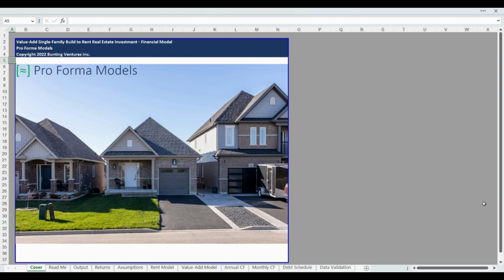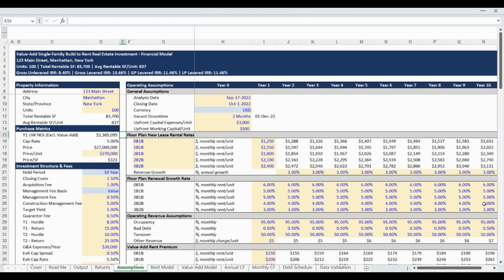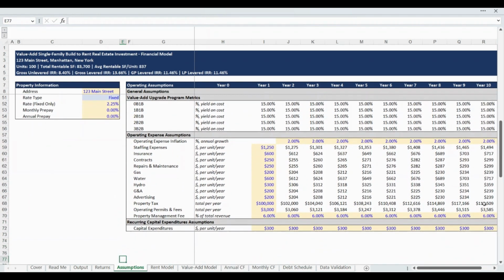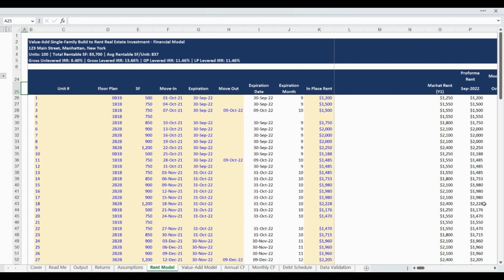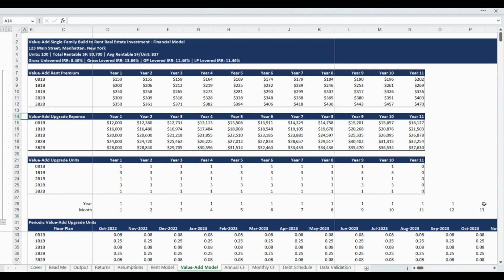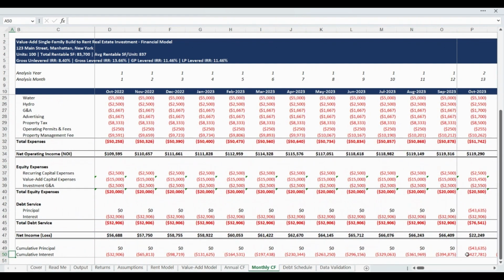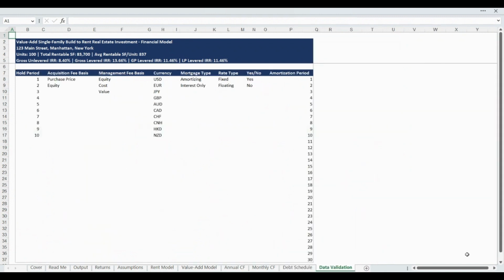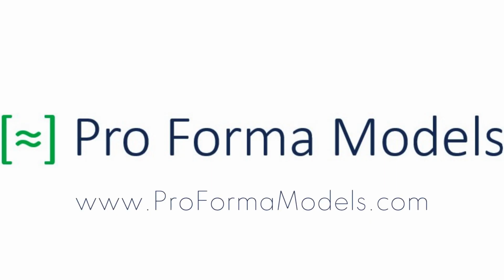Value-Add Single-Family Build to Rent Real Estate Investment Model with Waterfall - Pro Forma Models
Overview:
Pro Forma Models created this financial model to calculate and analyze the pro forma indicative return from a Value-Add Single-Family (SFR) Build to Rent (B2R) Real Estate Investment. The model has assumptions for different purchase metrics, investment structures and fees, equity, debt, capital expenses, as well as complex revenue and expense assumptions. This model is used for analyzing an existing operating asset, not for building or developing a property.

Model Highlights:
- User defined acquisition, financing, operating, capital expense, and disposition assumptions
- Ability to model the rental revenue forecast using an institutional and industry standard approach
- Ability to model complex value-add repositioning programs with custom rent premiums, capex costs, and renovation unit volumes with repositioning program metrics such as yield on cost
- Dynamic debt schedule allowing for a variety of complex user assumptions

Key Features:
Built for anyone looking to accurately analyze a Value-Add Single-Family (SFR) Build to Rent (B2R) Real Estate Investment. The model:
- Provides institutional-quality actionable reporting output to drive investment decision making including sources and uses, levered IRR, unlevered IRR, multiples of capital, and capital account balance tracking by year
- Calculates equity requirements and forecast a debt schedule based on a variety of user assumptions including amortizing or interest only mortgages, fixed or floating interest rates, interest only terms within an amortizing mortgage, and the ability to prepay monthly and/or annually
- Model the rental revenue forecast using an institutional methodology
- Model custom value-add repositioning program revenue and balance sheet items